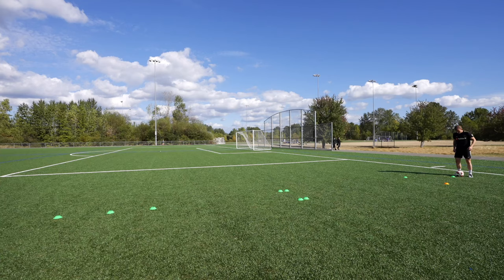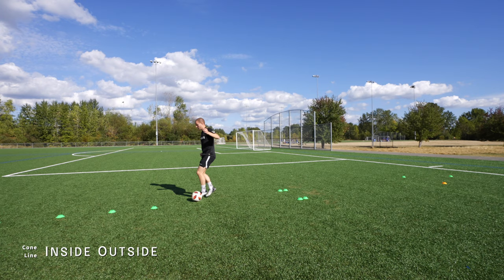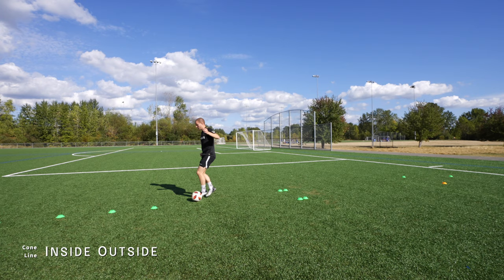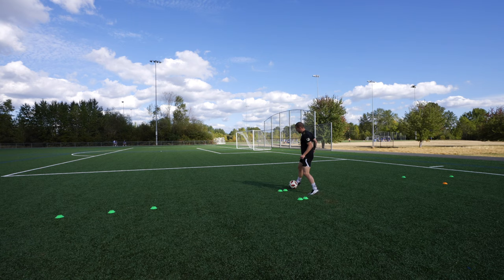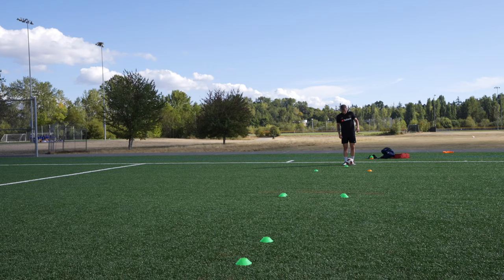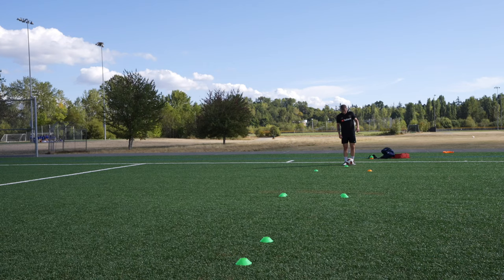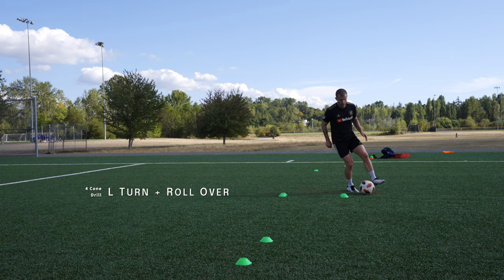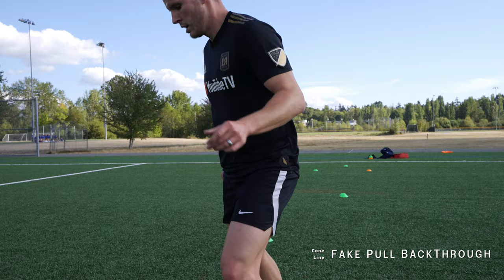IMPROVE YOUR TOUCH With One Football Drill | 45 Minute Soccer Technical Session!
BE AWESOME.